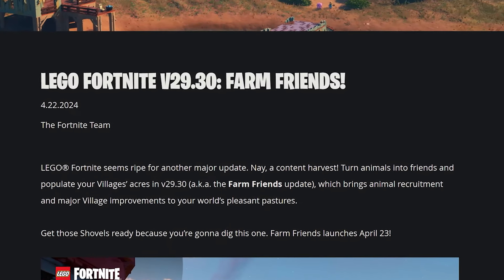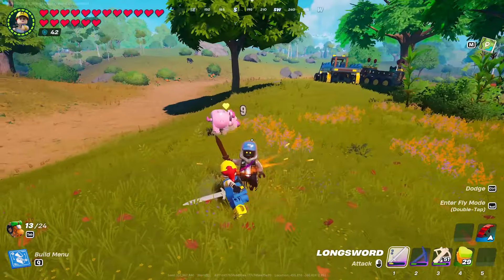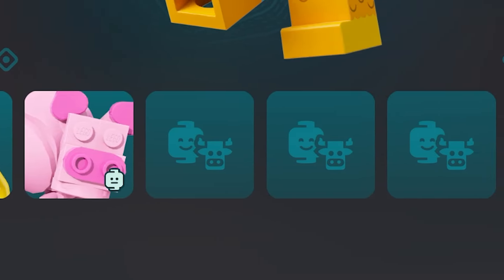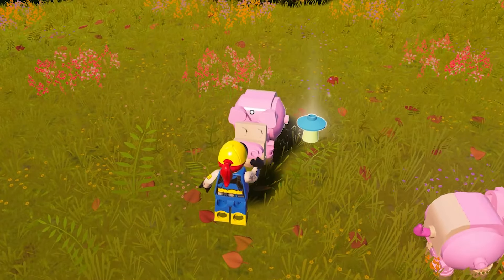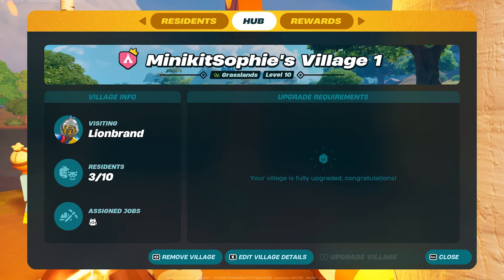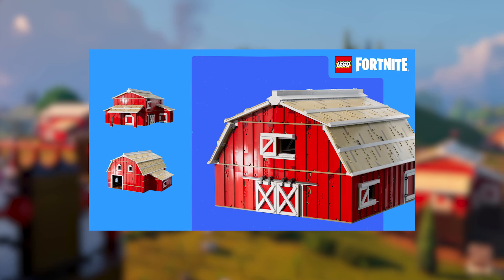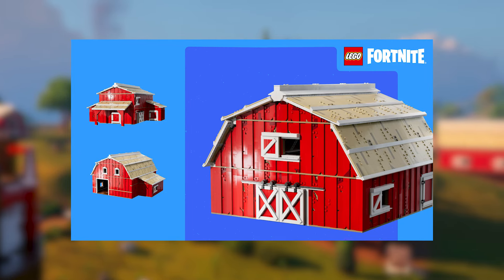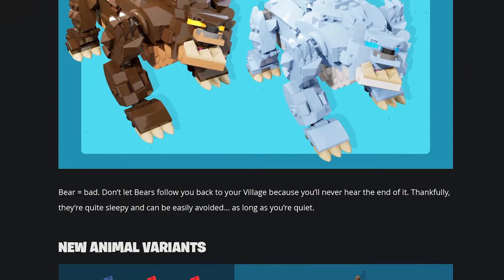Animal Taming & Bears! - LEGO Fortnite Content Update v29.30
LEGO Fortnite just got a new update, and here’s everything you need to know about it.

0:00 Intro
0:03 Animal Taming: Barn, Animal Treat & Happiness Meter
0:33 New Animals: Pig & Bear
0:40 New Animal Variations: Chicken & Cow
0:46 New Village Square UI
0:58 New Paid LEGO Kits: Anarchy Acres Bundle
1:08 Bug Fixes
1:19 Outro

Animals can now be tamed and added to your Village. To do this, you’ll first want to build a Barn. Then, once you find the animal you want, pet it and feed it an Animal Treat. Now, you’ll want to escort it back to your base, but do note that if it gets attacked by an enemy, it’ll likely run away. If it gets hurt, you can heal it using another Animal Treat.

Once you make it back, assign it to a Barn and it’ll start occupying one of your villager slots, which have thankfully increased in number: there’s now ten in total, with three exclusive to villagers, three only for animals and four that can be taken by either.

Be sure to keep your animals happy or else they’ll leave your Village, and if you’re planning on leaving for a long time, assign one of your Villagers to take care of them.

Speaking of animals, we have a few new ones! These include the Pig, which gives you Mushrooms when pet, and the Bear, which I wouldn’t recommend petting. There’s also new variants of existing animals: Brown Chickens in the Dry Valley biome, Yellow Chickens in the Grasslands, and differently colored Cows in all biomes.

As you might have previously noticed, the Village Square now has a new UI. It allows you to quickly see important information, like who’s currently visiting, which jobs your Villagers are doing and the happiness level of your animals. Plus, you’re now able to change the banner of your Village as well as give it a name.

New paid LEGO Kits have also been added to the Item Shop. Starting tomorrow, you’ll be able to get the Anarchy Acres Bundle, which includes three builds and several decor items, for 800 V-Bucks or a little under $10 USD.

Finally, some bug fixes. Stamina should no longer enable itself in worlds where it was turned off. Damage from Swords and Pickaxes should be a lot more consistent. Villagers won’t pester you when you’re regenerating hearts. And sneaking while sprinting won’t get you stuck sprinting.

If you’d like to read the full patch notes, including an incredibly long list of Fortnite Outfits that now have a minifigure variant, the link is in the description.

Sources:
LEGO Fortnite v29.30: Farm Friends! - The Fortnite Team (Fortnite), Apr. 22, 2024.

Games Featured:
Fortnite: LEGO Fortnite (2023)